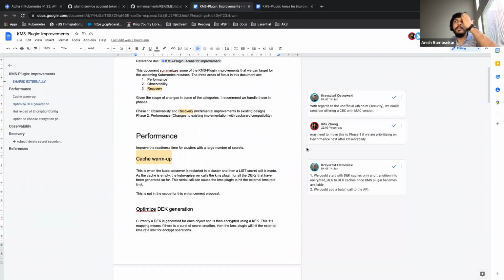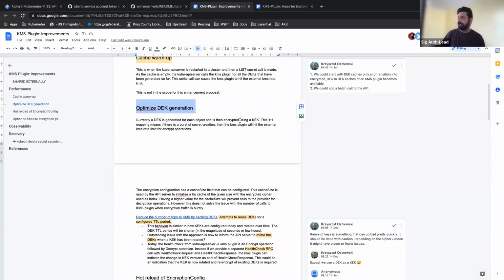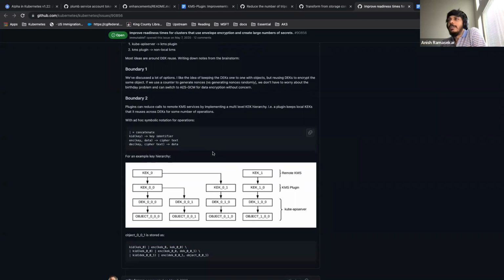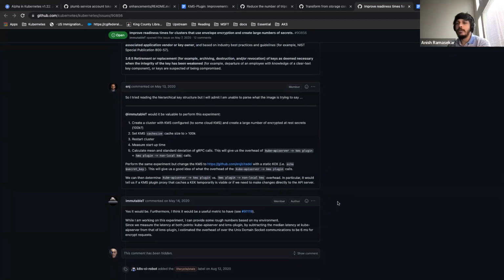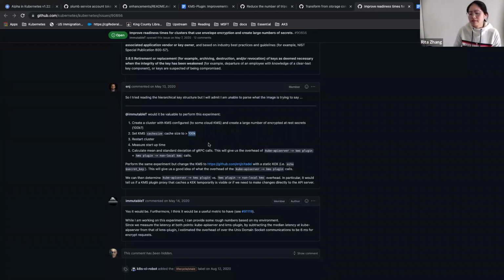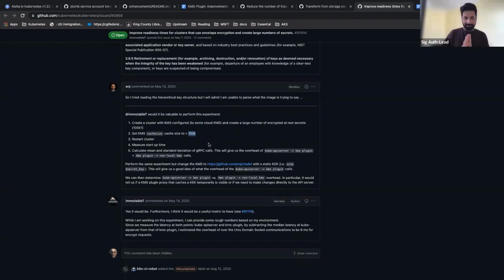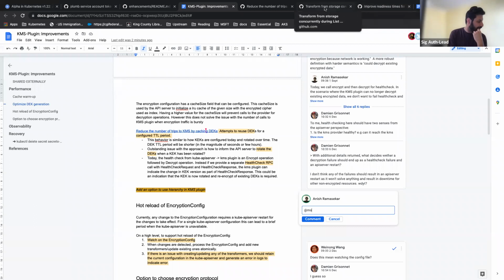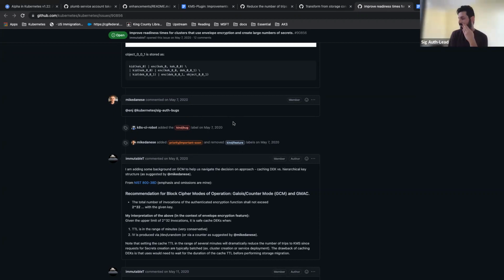Kubernetes SIG Auth 2022-01-18 KMS #4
Kubernetes Auth Special-Interest-Group (SIG) Meeting 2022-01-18 KMS #4